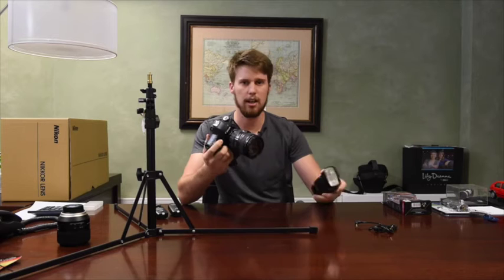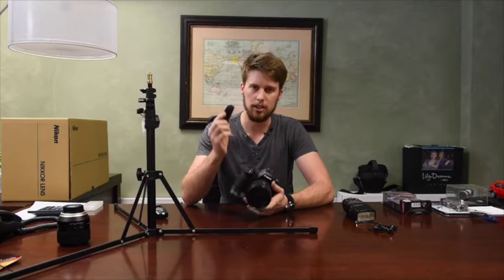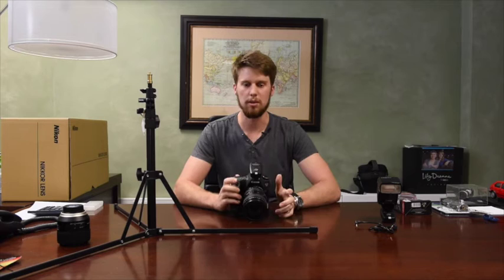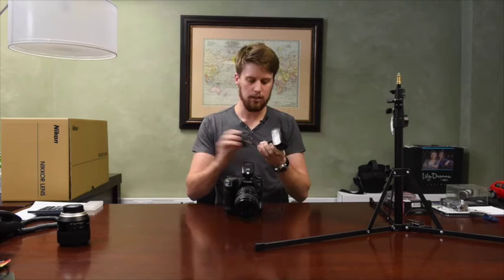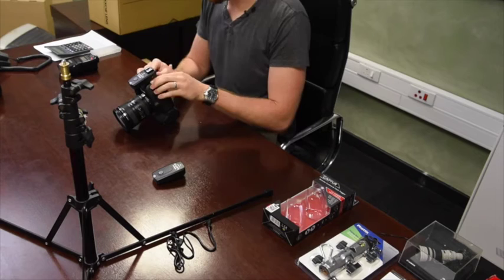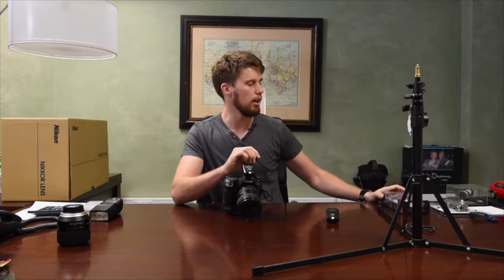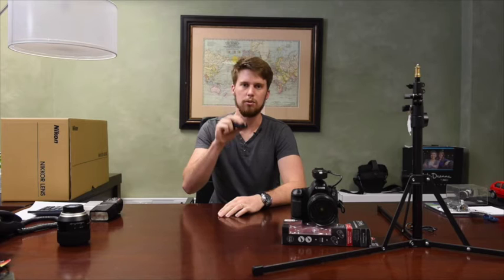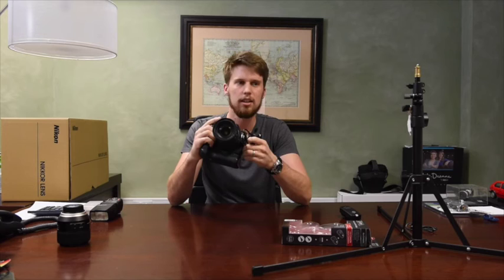Hahnel Capture Flash trigger (Afrikaans)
The Hahnel Captur Remote Control & Flash Trigger for Canon will not only aid in improving your capabilities as photographer but also assist you in creating some exhilarating shots, all the while introducing you to a whole new world of photography.